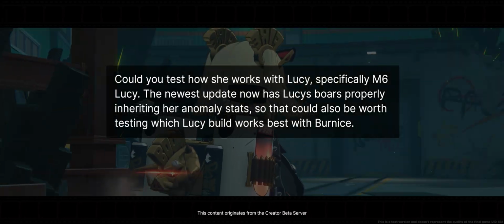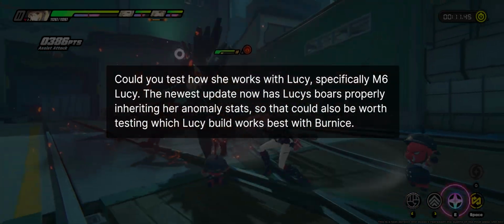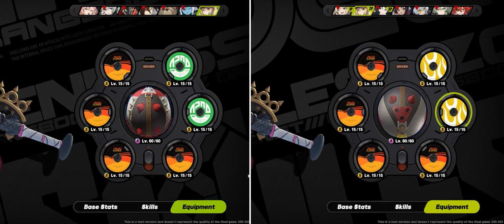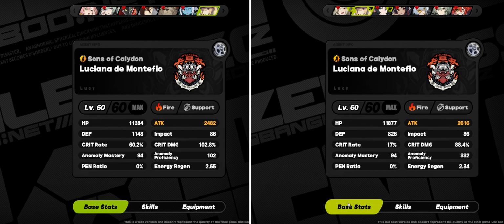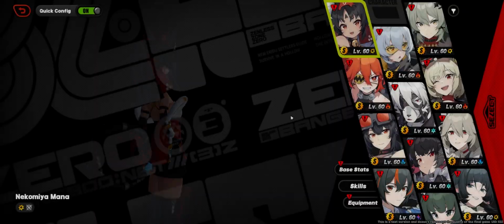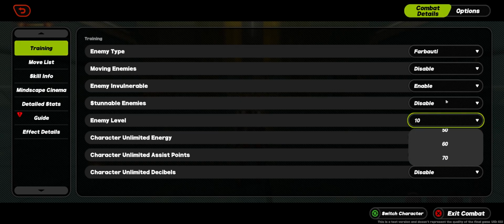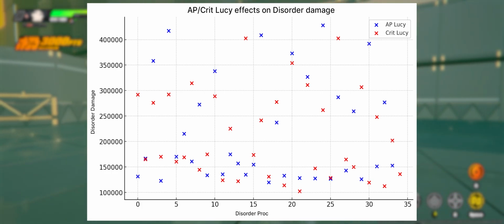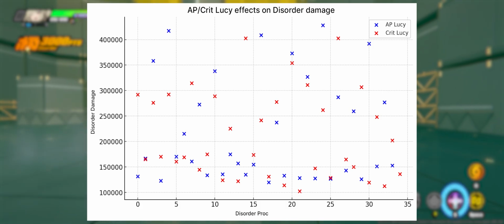How much does Lucy’s AP affect Burnice? - New Eridu Research Division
I answer a viewer question on the differences between an Anomaly Mastery, Energy Regen and Atk% Disc6 for Burnice

This content originates from the Creator Beta Server and may be subject to change.